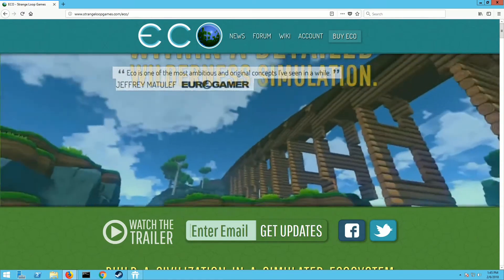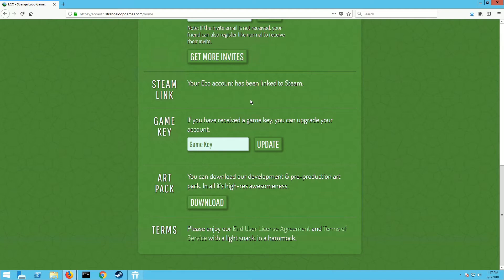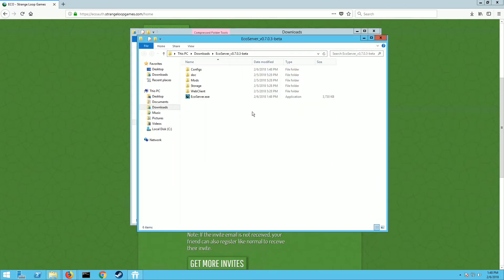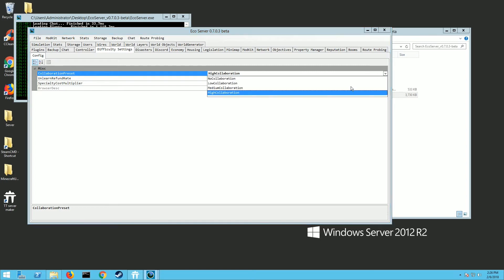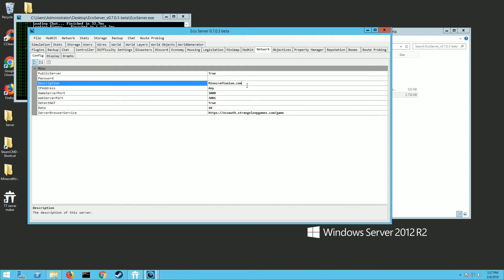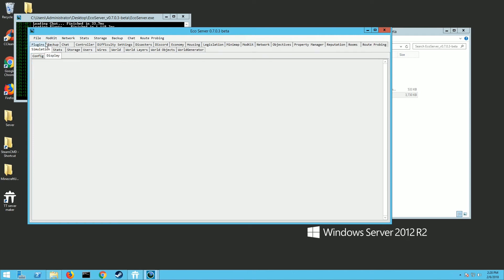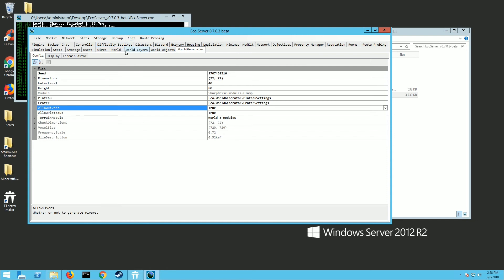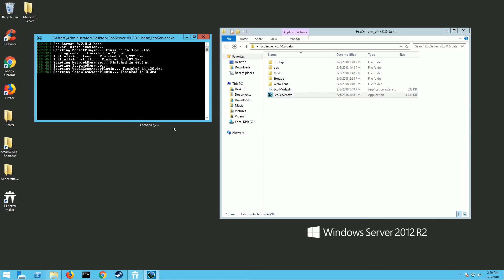ECO dedicated Server Guide for Beta 7.0 steam release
Join the Minecraftunion.com server!